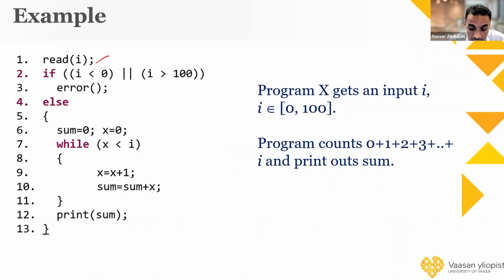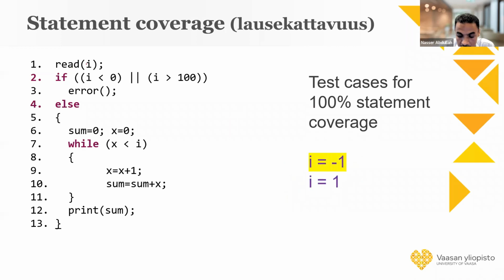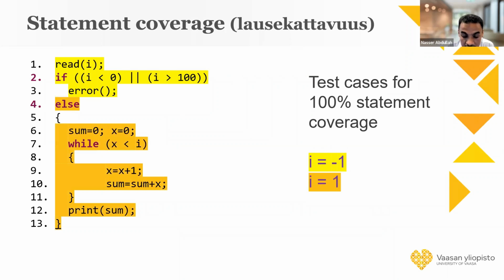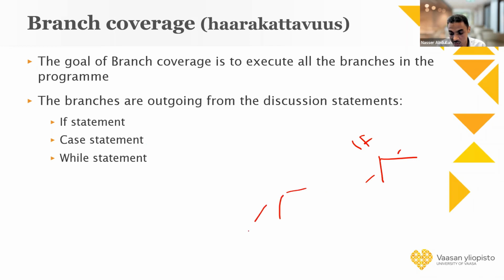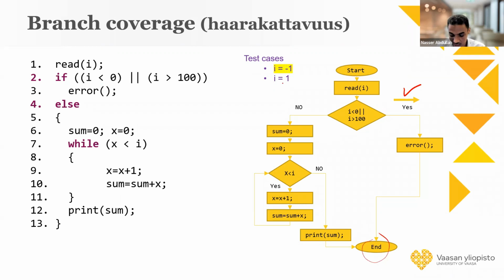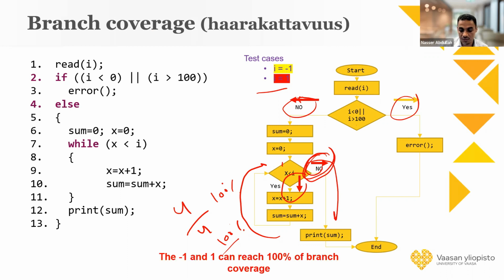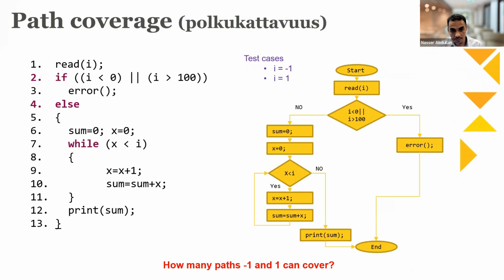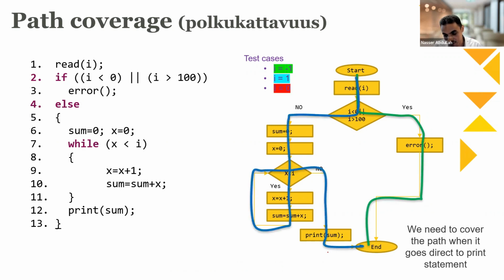L7 2 statement branch path coverages